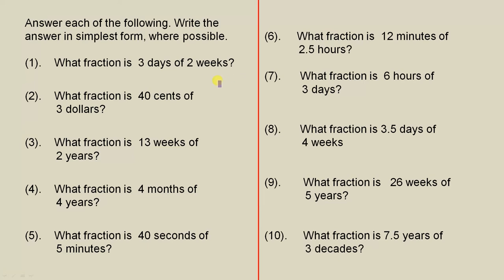Quantity Over Quantity Worksheets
This video presents some worksheets on finding what fraction one quantity is of another quantity.